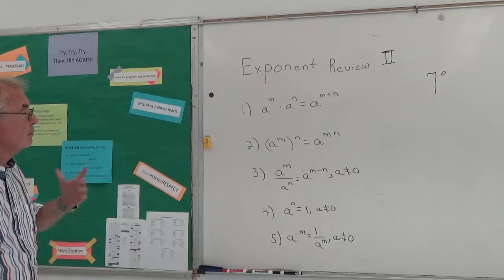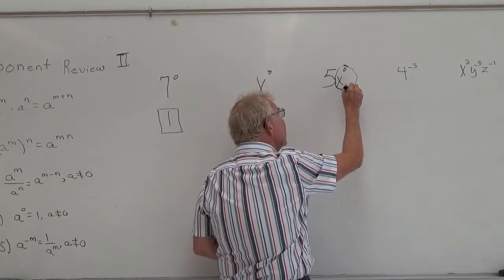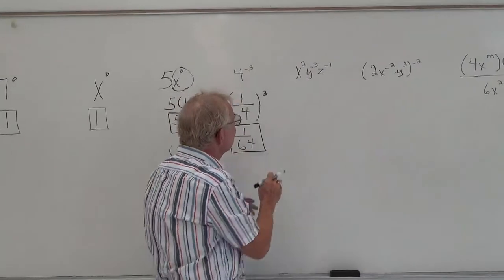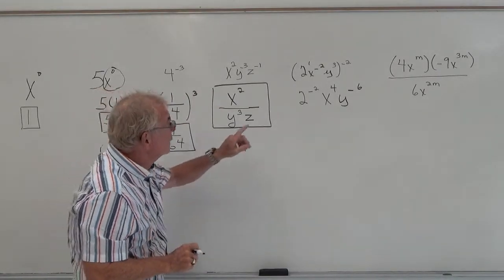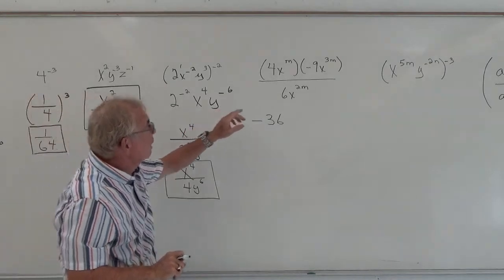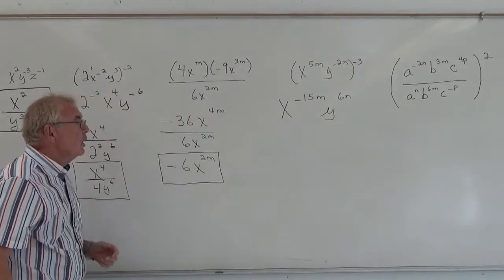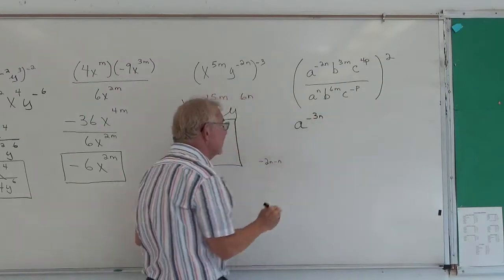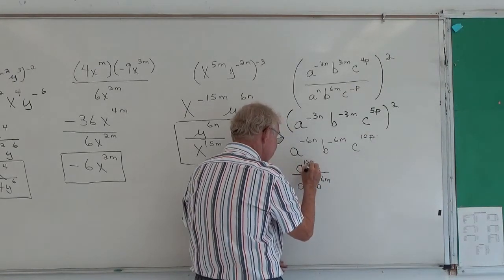Frank Vrablic - Exponent Review 2